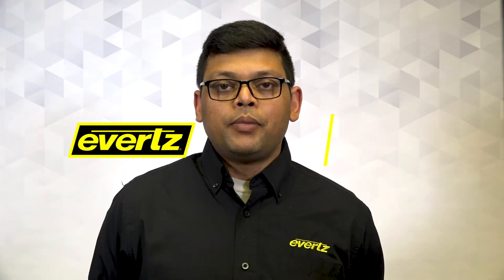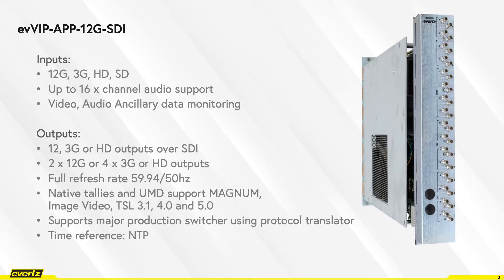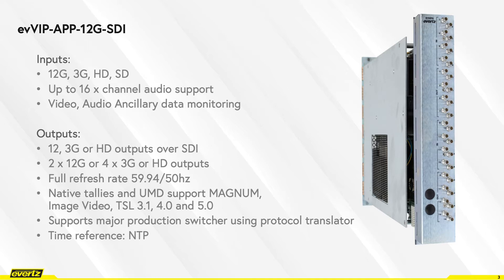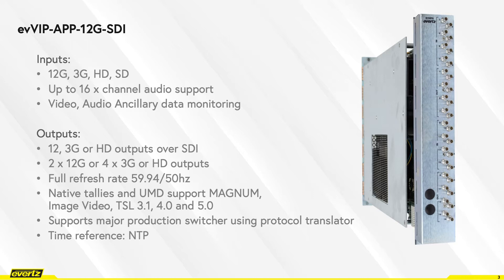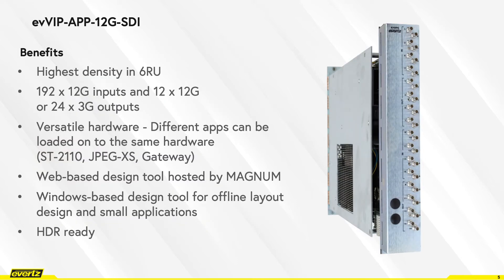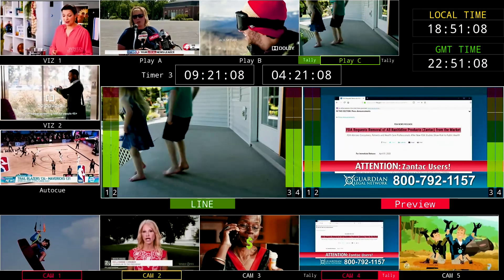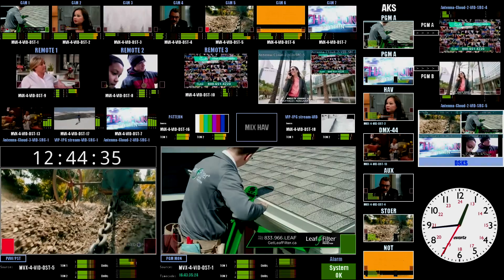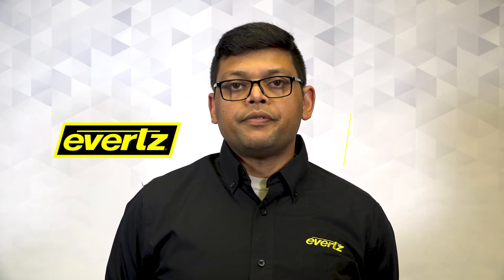Evertz | evVIP-12G-SDI Multiviewer App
evVIP-12G-SDI is a powerful multiviewer app licensable on Evertz' ev670-X30-HW all-in-one FPGA accelerated virtualized media processing platform, that delivers Multiviewer and Gateway services, and Video/Audio/Ancillary Data processing functionality.

evVIP-12G-SDI provides standalone high density multi–image display processor technology. The app supports up to 32x 12G SDI inputs and up to 4x 1080p or 2x UHD SDI outputs, with full capabilities for audio, video and ancillary data monitoring.

Because evVIP-12G-SDI is a licensable app on the ev670-X30-HW platform, it allows for easy upgrading for future ST 2110 applications.